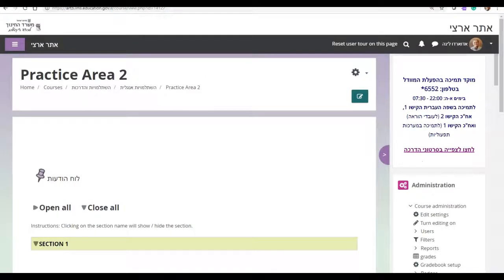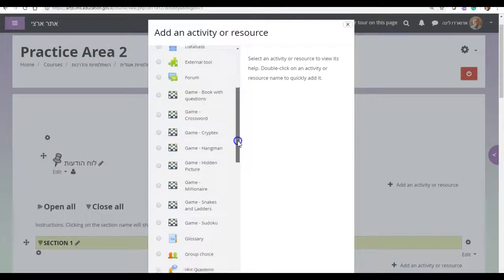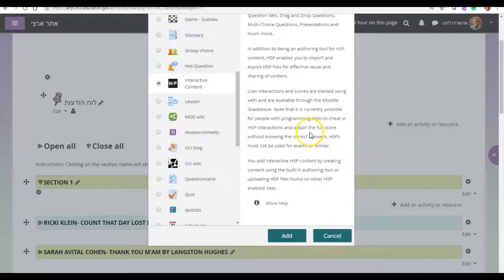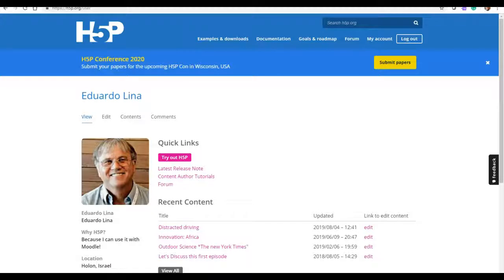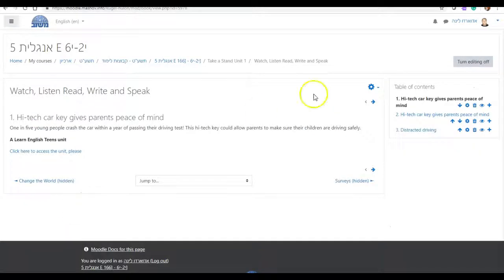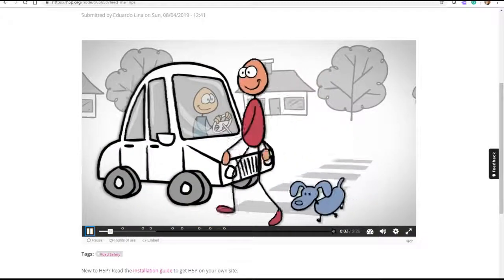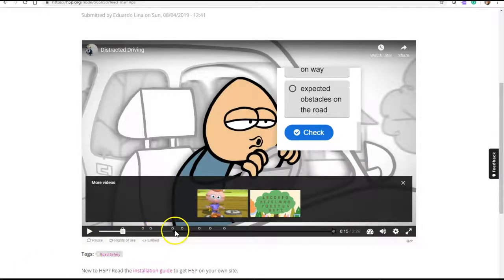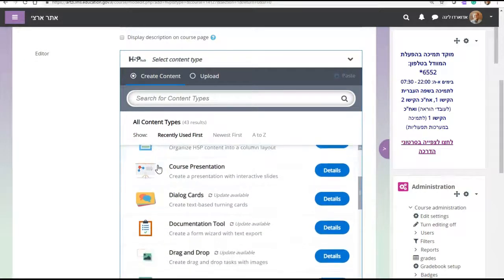H5P on Moodle example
Adding Interactive Activities on Moodle is very easy. This video introduces ONE EXAMPLE of the use of H5P on Moodle.. "H5P is a free resource that lets you create simple interactive content like interactive videos, quizzes, games, presentations, and more..." See more